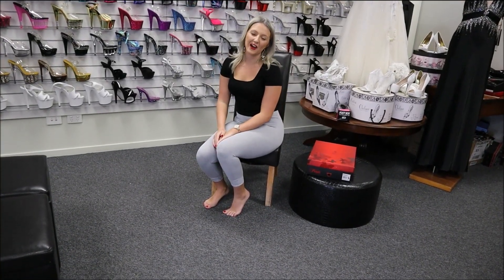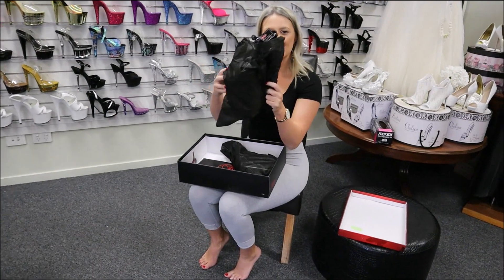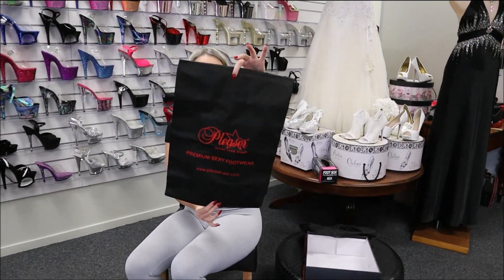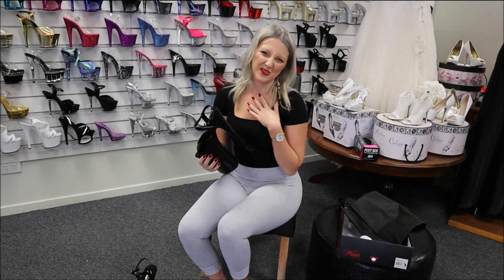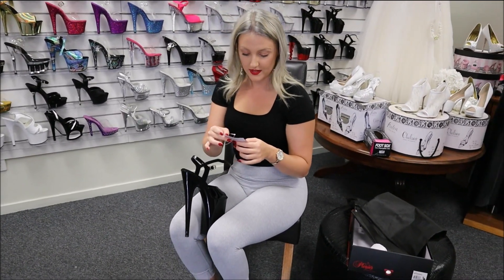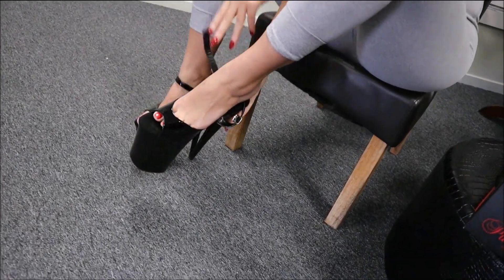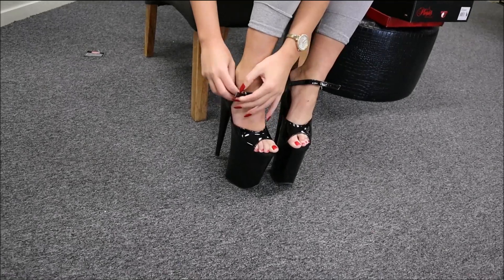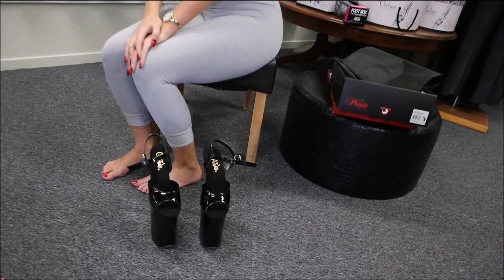Review Walking In Pleaser Infinity-909 Black 9 Inch High Heel Platform Shoes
Catie is at the Shoes Of Hollywood Shoe Shop and shows us an amazing pair of Shoes from the Famous Pleaser Shoe Brand.
Pleaser Infinity-909 in Black are made in Size 5 to 9 USA have a 9" (22.9cm) Heel, 5 1/4" (13.3cm) Platform with Ankle Strap.
Catie demonstrates how to walk on Carpet then on a Hard Surface.